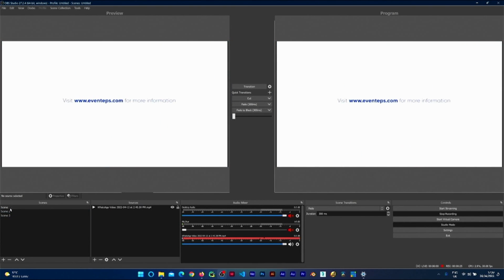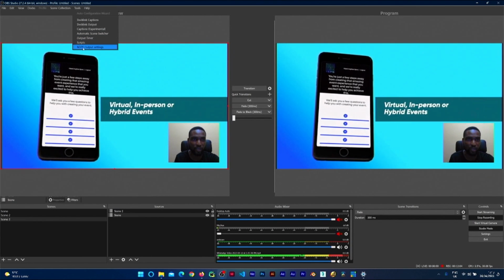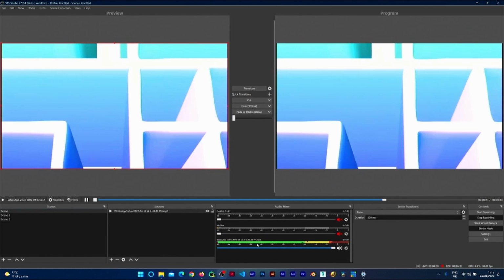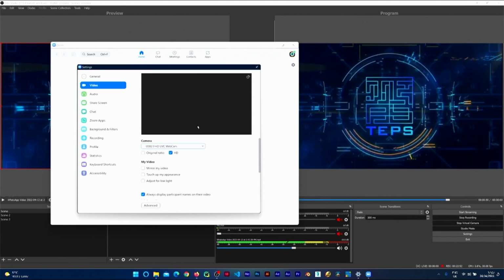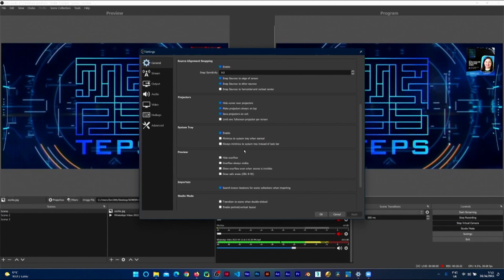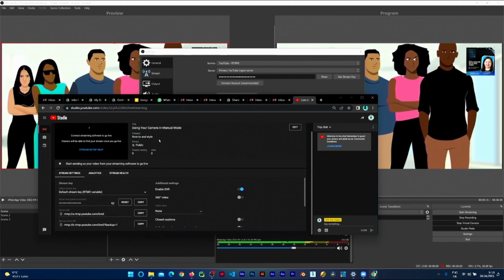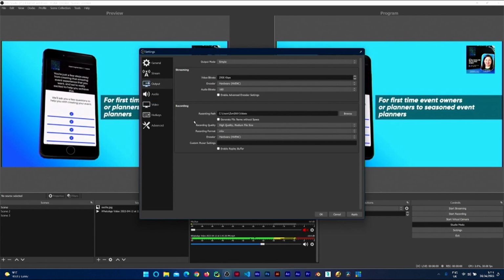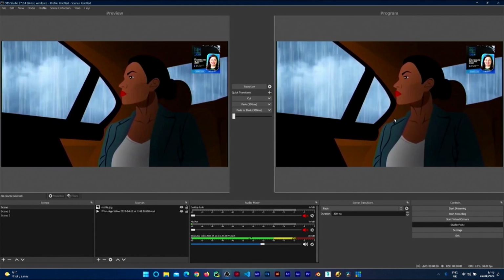OBS Intermediate Video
In this video, we look a little bit more into the OBS interface and its uses.